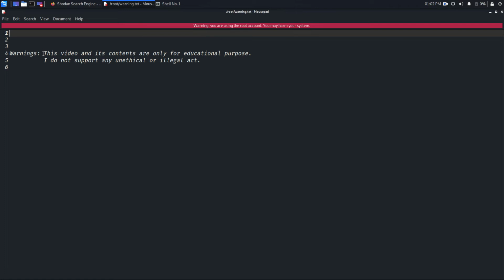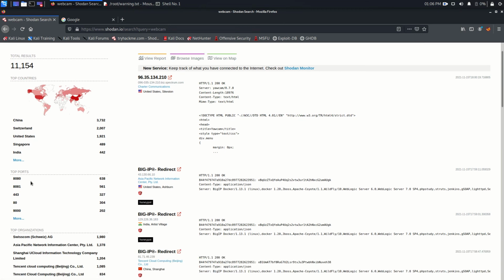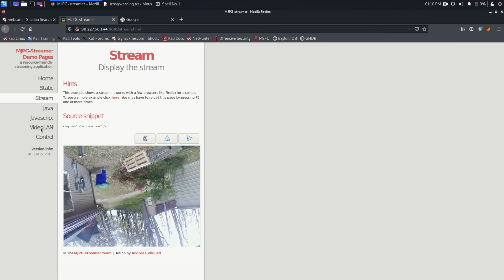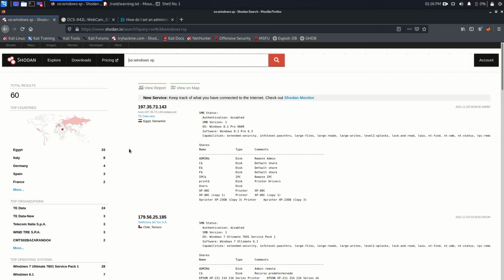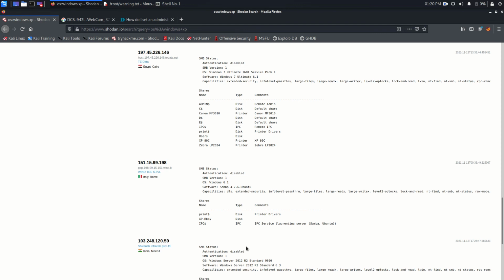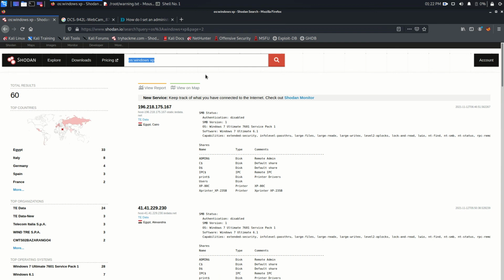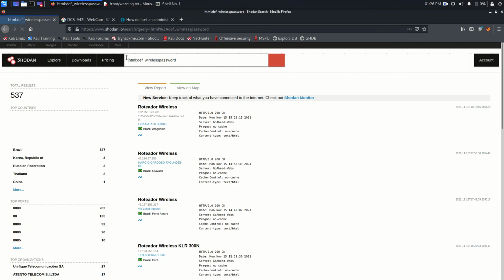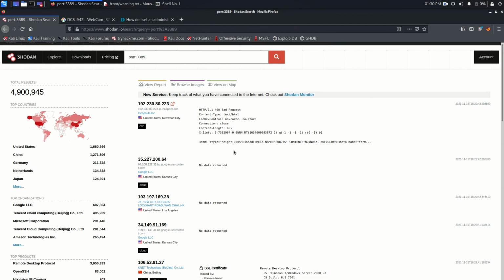Shodan - The World's Most Dangerous Search Engine